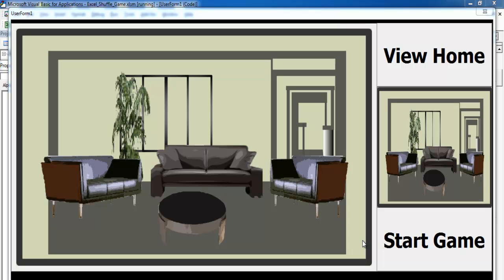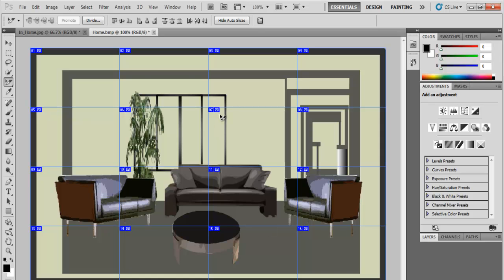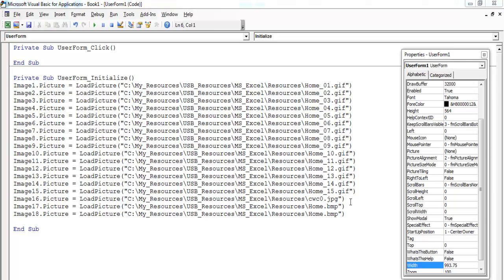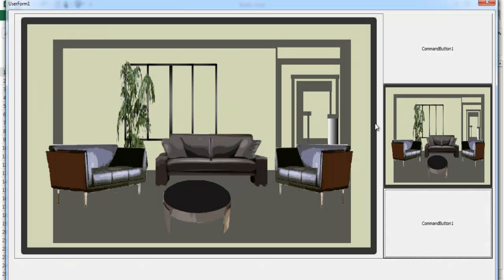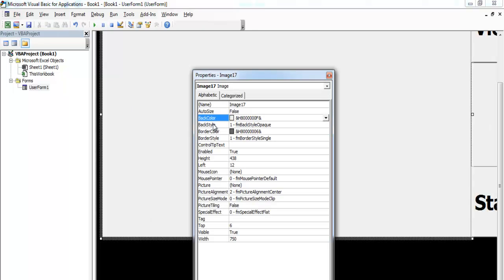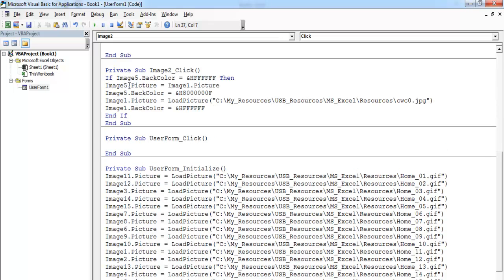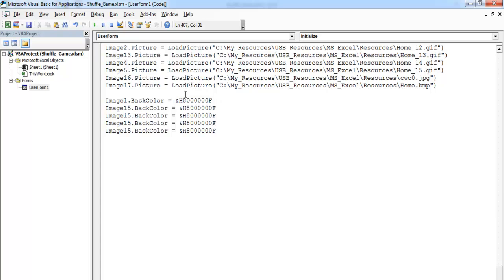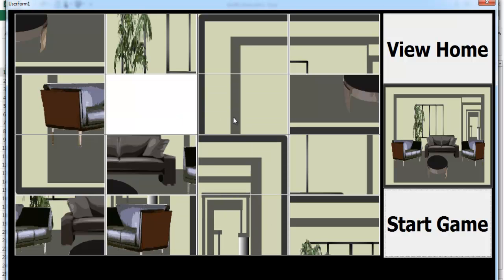How to Create A Shuffle Game in Excel Using VBA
How to Develop A Shuffle Game Using VBA in  Excel with embedded Images in an Image Object, Command Buttons and with an, If Statement.